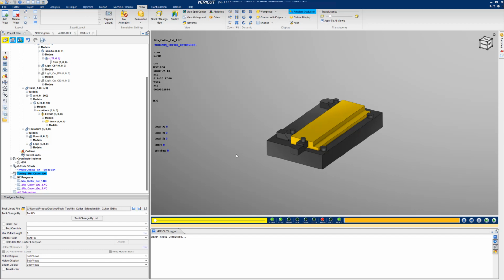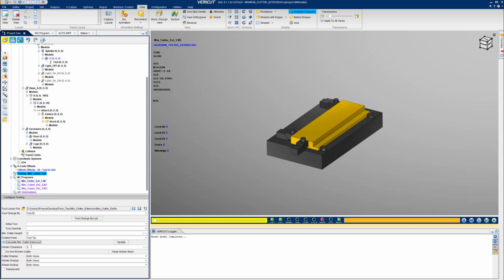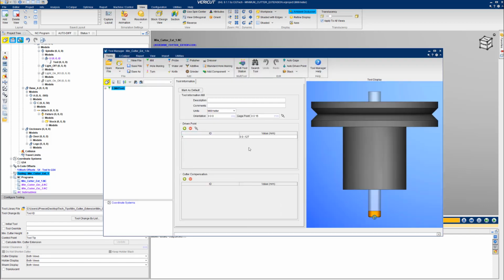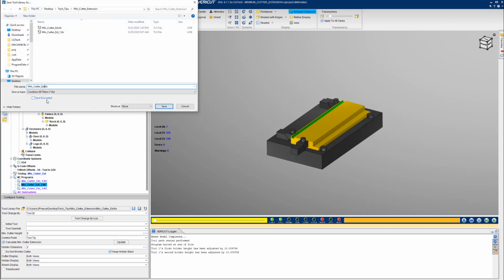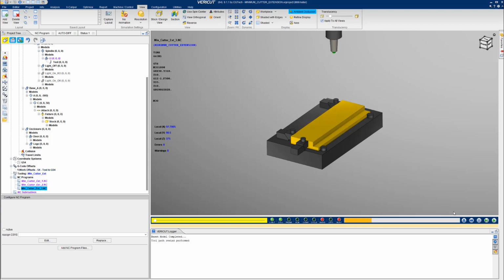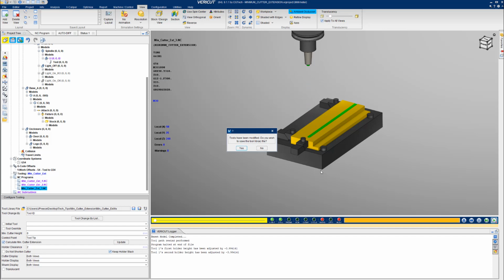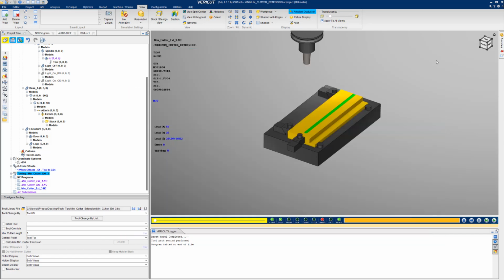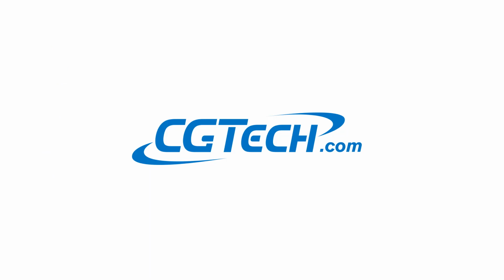Tech Tip: Calculate Minimum Cutter Extension